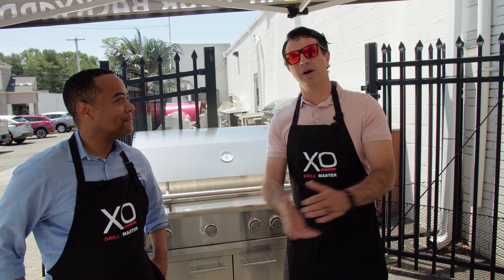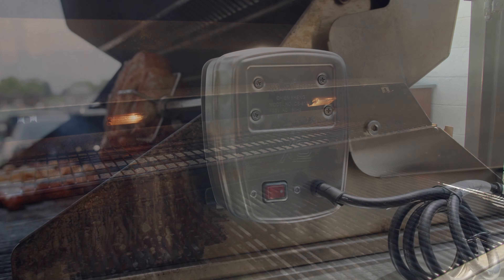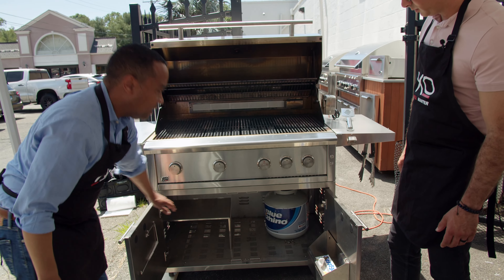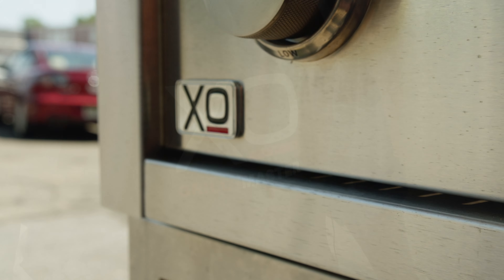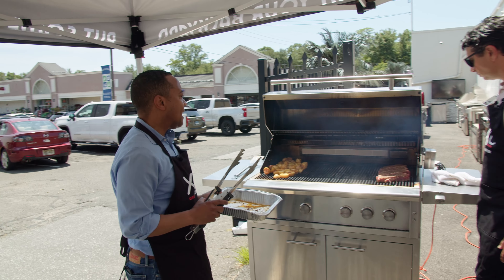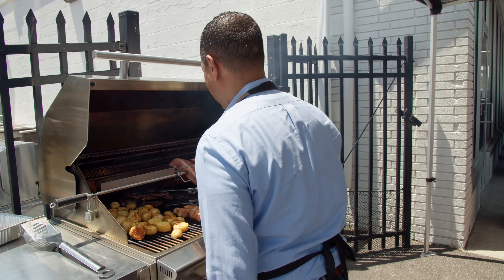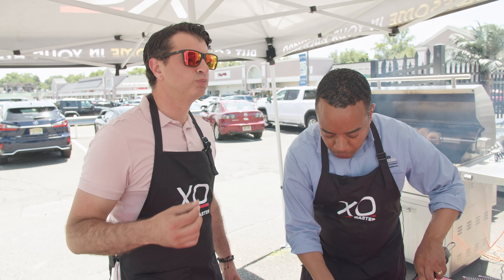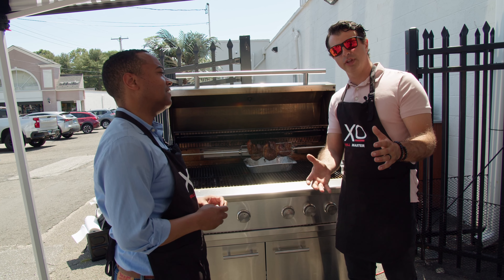XOGRILL30 XOGRILL36 XOGRILL42 How To Grill Picanha, Steaks & More! Marsillios Appliance Fairfield CT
Your XOGRILL42 is the heart of your outdoor kitchen.  Available for use with either natural gas or propane, this Pro-Grade luxury grill comes with 4 distinct cooking zones.  Your XOGRILL42 is powered by three cast 304 stainless steel burners and one infrared variable ceramic burner ready to simmer or sear with a twist of a knob.

For more info please visit the XO page on our